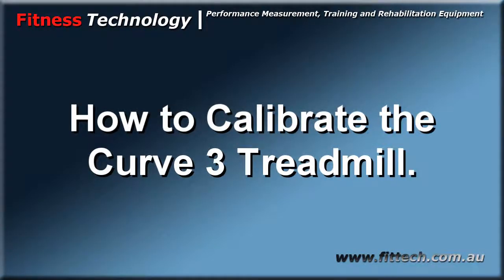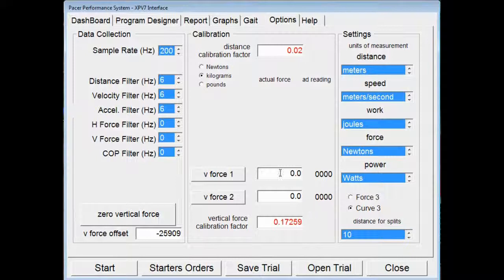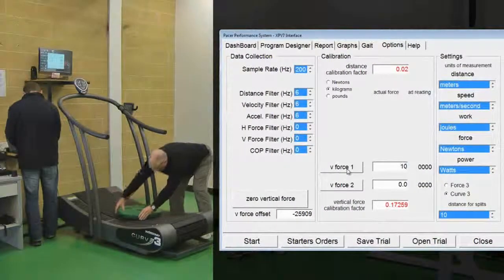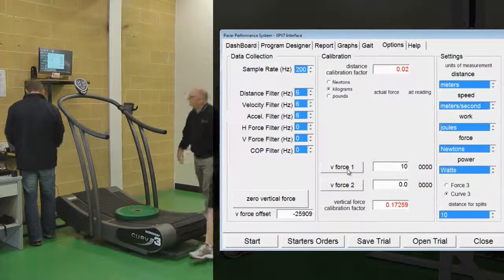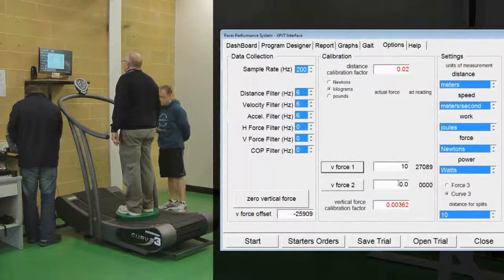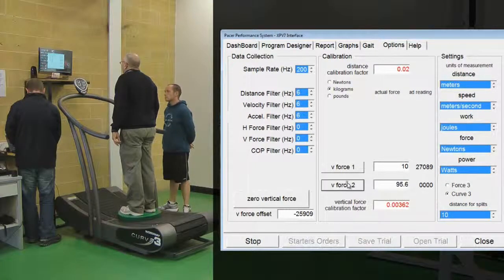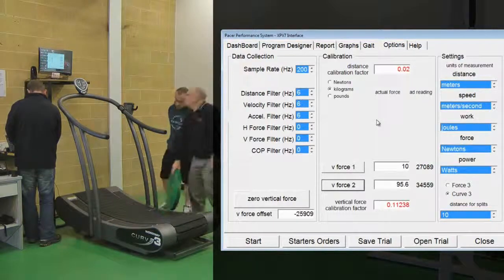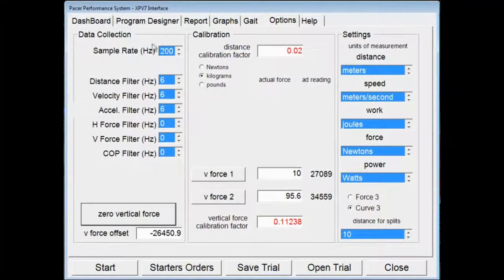How to Calibrate The Curve 3 Treadmill